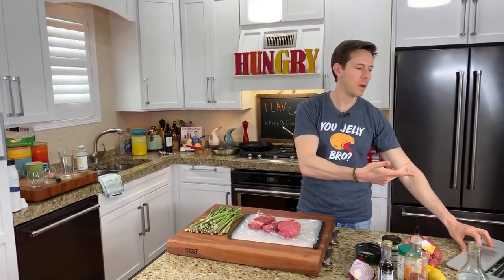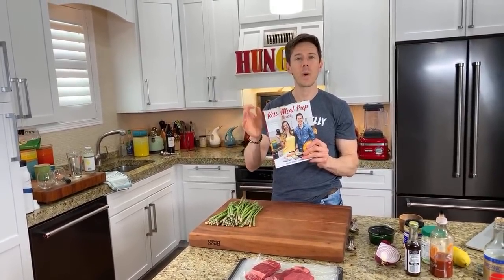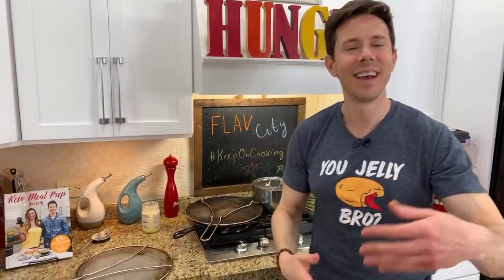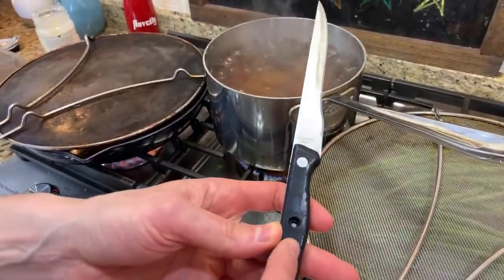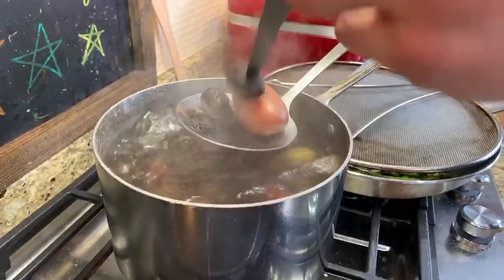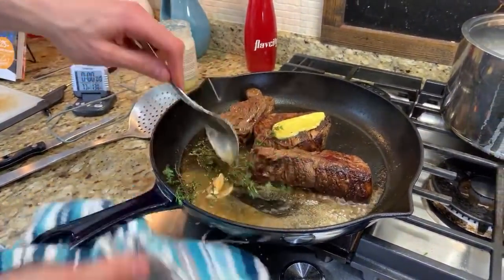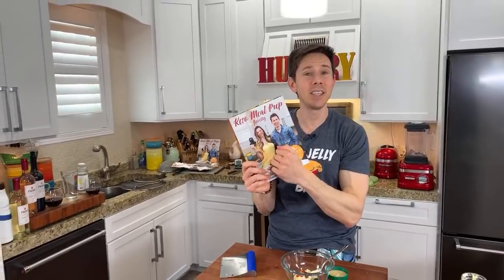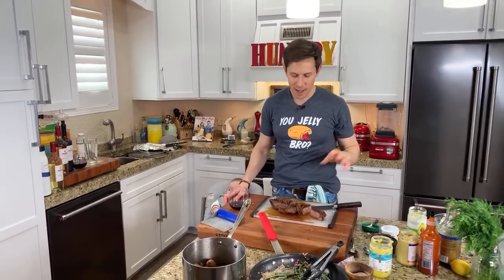🔴 Butter Basted Steak w/ Asparagus & Potatoes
let’s make butter basted grass fed steak with blistered asparagus tossed in insane sauce and salty buttery potatoes. Try sugar free & keto wine by using FLAVCITY promo